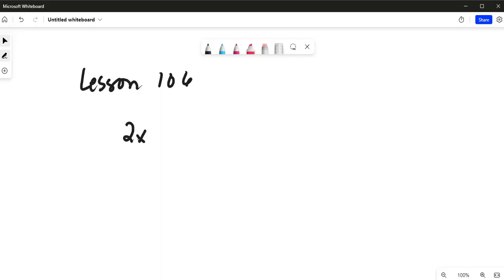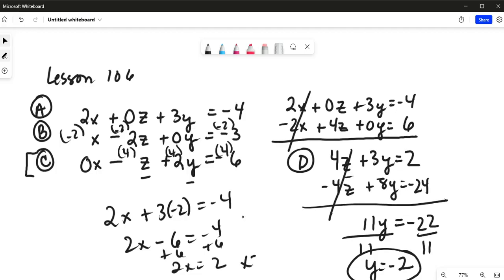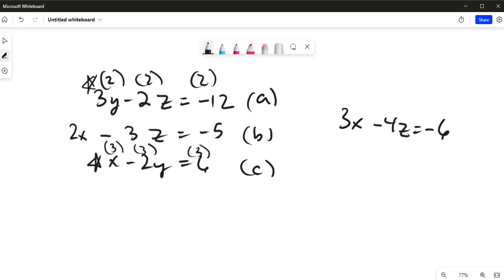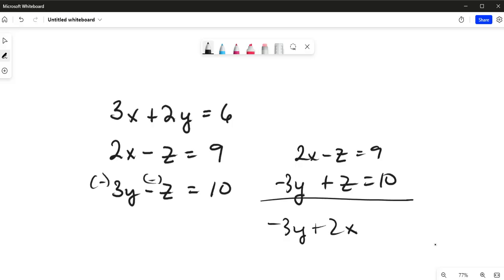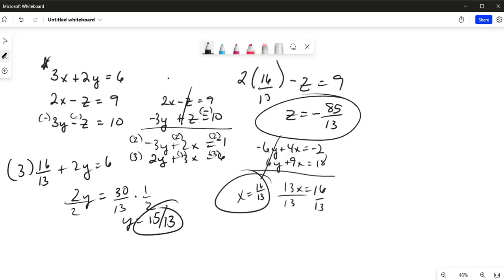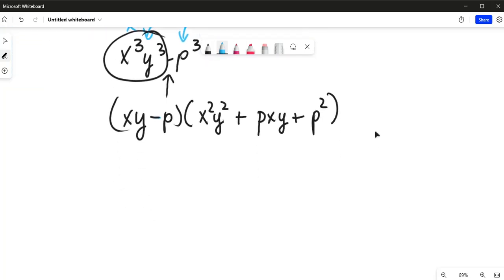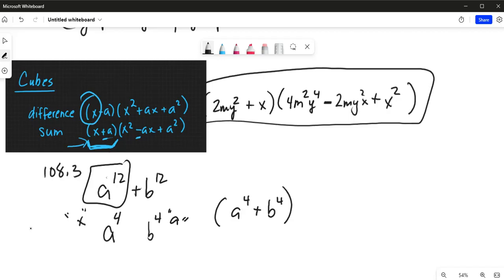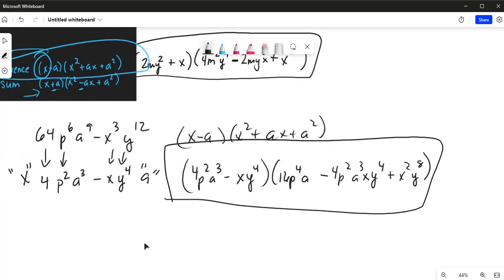Alg 2 Lesson 106 and 108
Start at 17 minutes for sum and difference of cubes